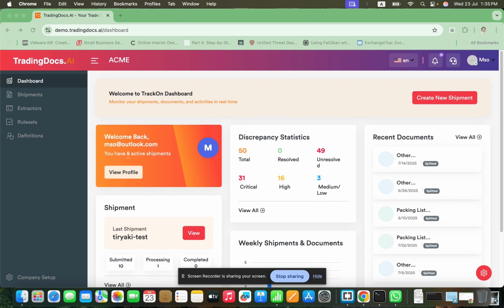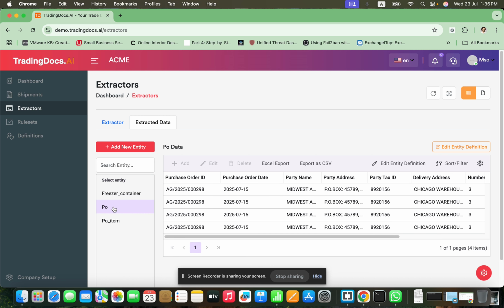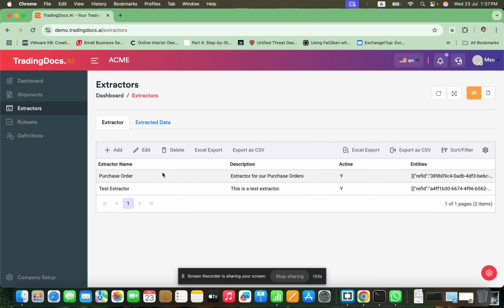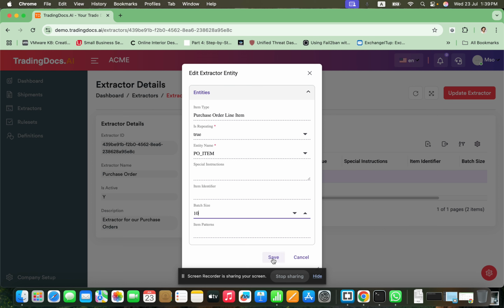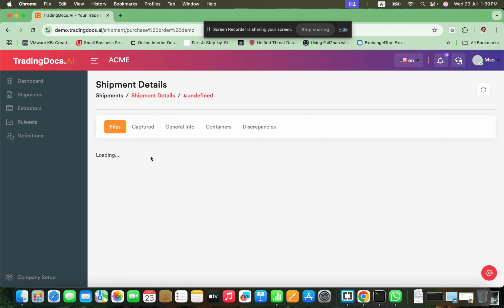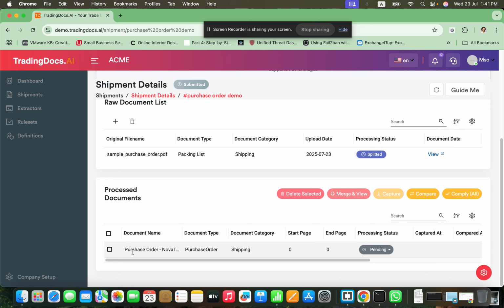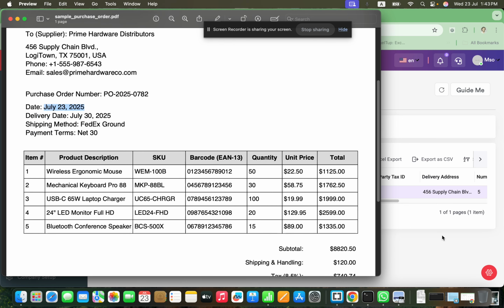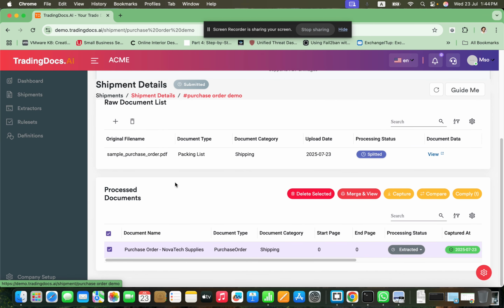How to Capture with TradingDocs.AI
Capture data from any document.
Capture it in your standard format.
Convert it to the format you like during the capture.
Capture any document, any language (40 languages supported).

TradingDocs.AI